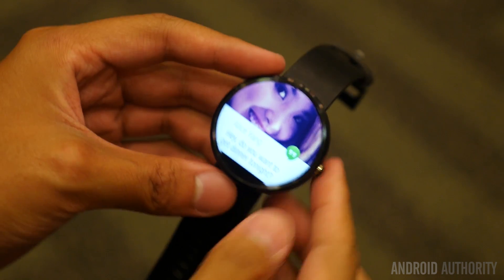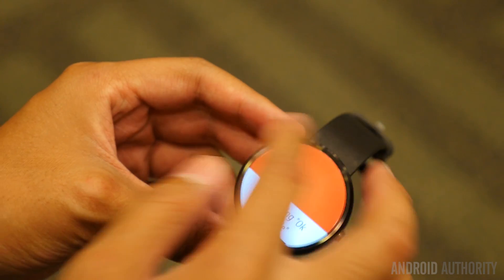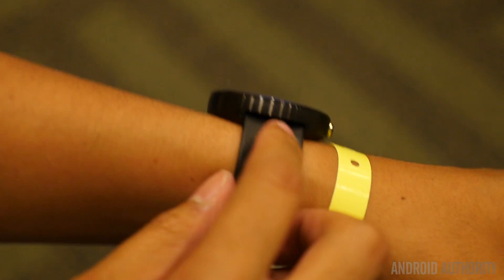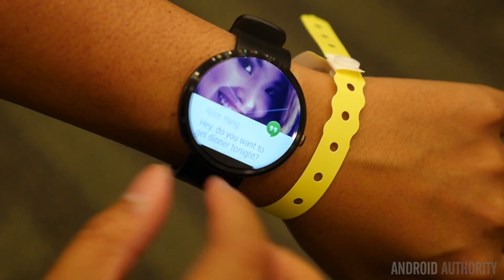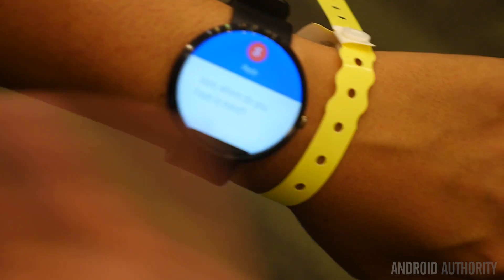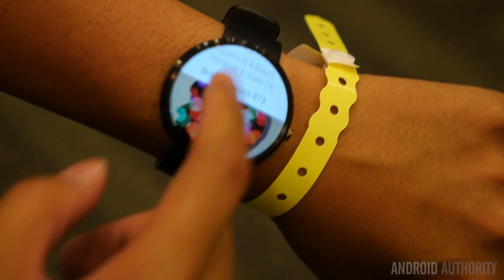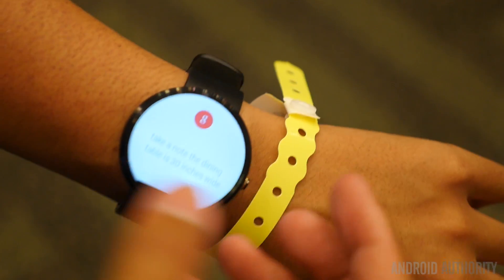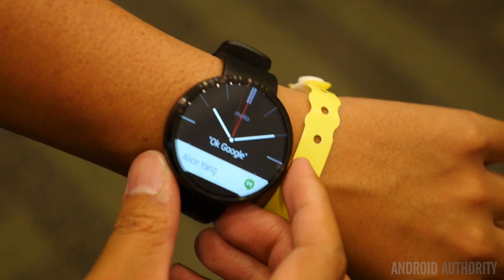Moto 360 First Look!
Josh gets a look at a demo version of the watch he'll receive later this summer, the Moto 360.